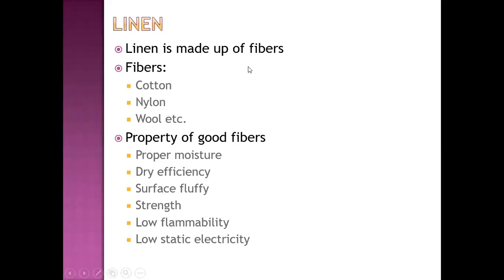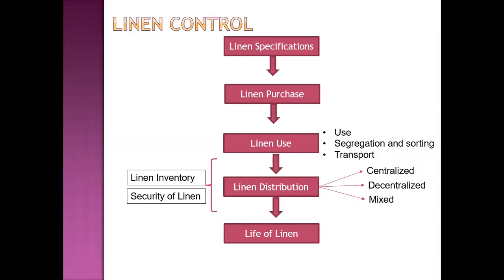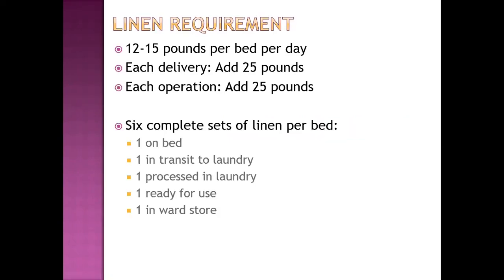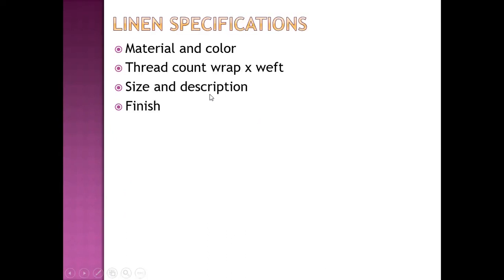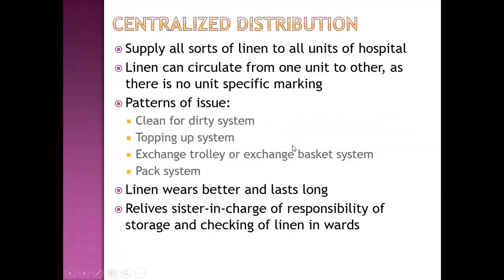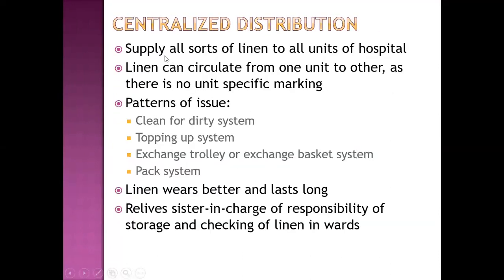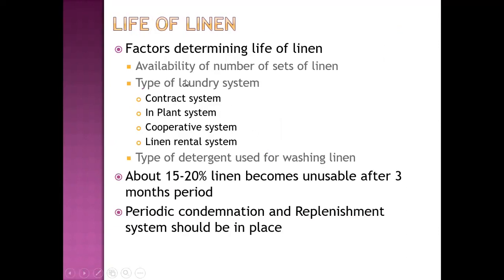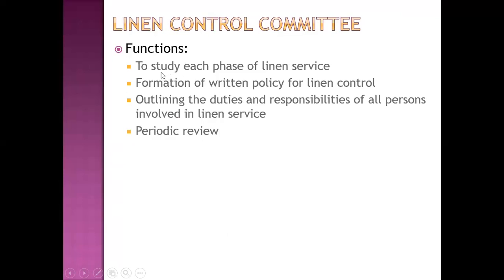Linen Services | Hospital Management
This is a short video lecture on Linen Services. It is part of my series of lectures on Hospital Management.